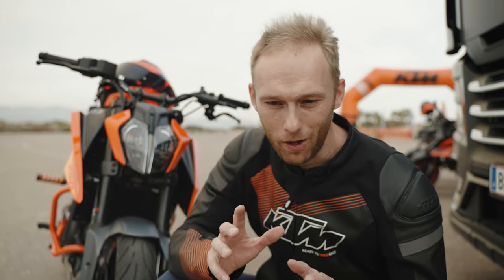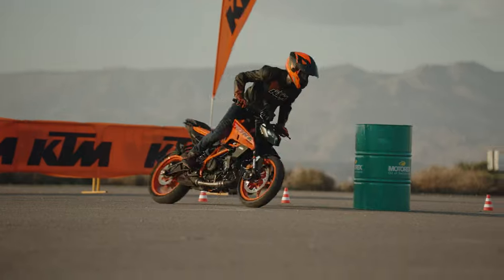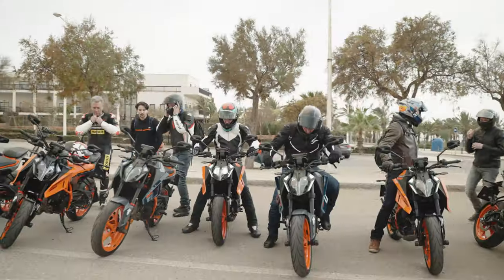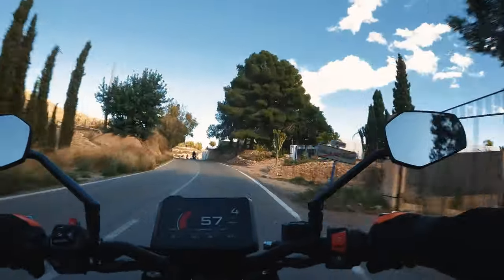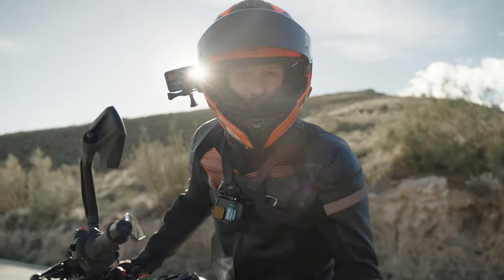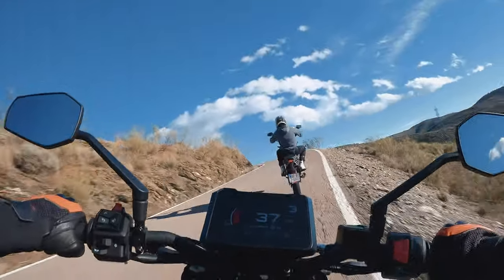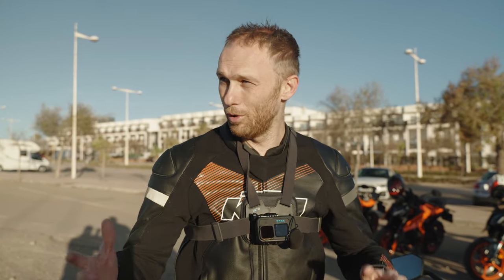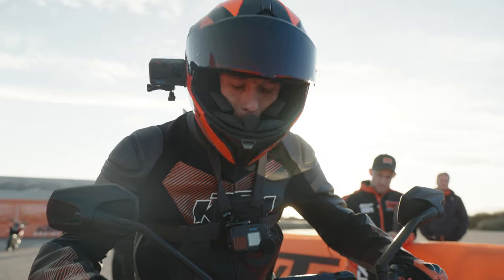THRILLING STUNTS AND ROAD TEST with the 2024 KTM 250 & 390 DUKE | RokON VLOG 154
The first stunt show in the new season with the brand new stunt build based on the KTM 250 DUKE and finally a proper road test with the KTM 390 DUKE. I got a bit to confident and challenged a motogp rider Jerem McWilliams. Guess who won !? :D

enjoy the vlog. 🤘
FOLLOW UP:
I'm Rok Bagoros, the only KTM official pro freestyle street bike rider. I began riding bikes when I was 17 and turned pro after 4 years when I signed a contract with KTM Factory. Since then my life changed and I started to travel the world to perform my freestyle live shows and competitions. On my channel, I'll show you what my life looks like on and off the bike.

I performed in Asia, South America, Europe and the Middle East at major events like MotoGP, Red Bull Air Race, DTM, Salon de Automovil Chile, International Moto Expo, EICMA, etc. On the other side, I have been a stunt double for different artists like Robbie Williams and Neisha. My motorsport idols are Ken Block, Travis Pastrana, and Chris Pfeiffer.